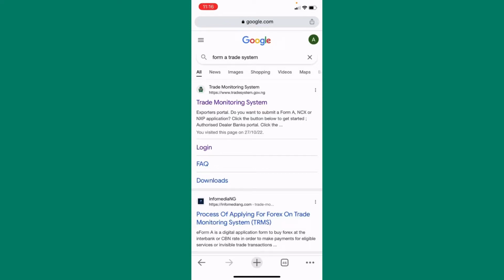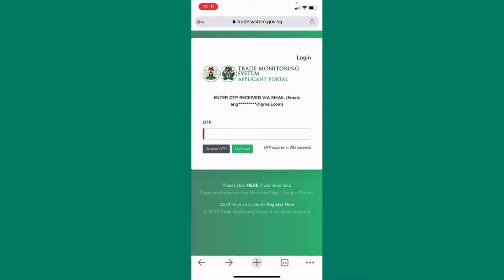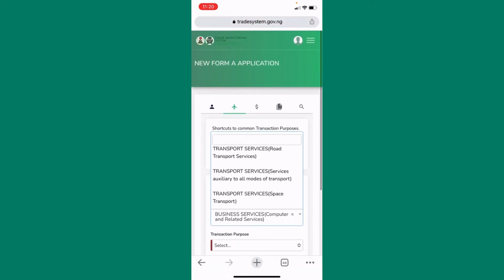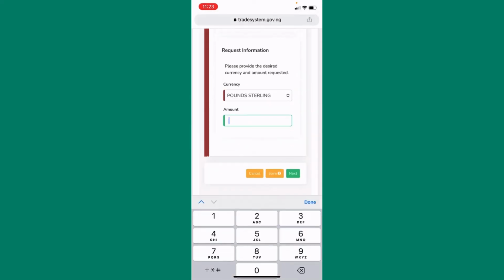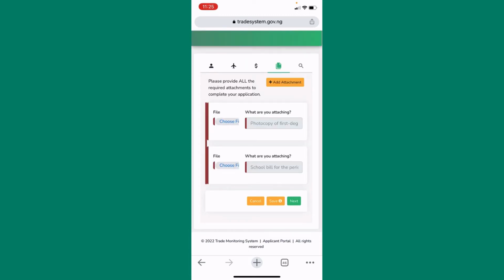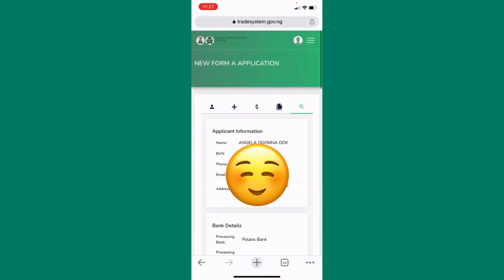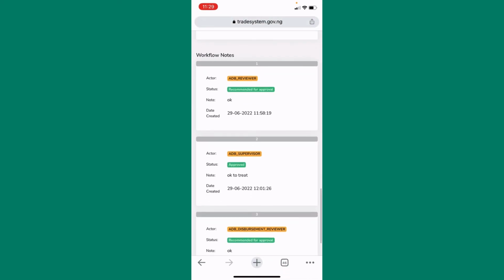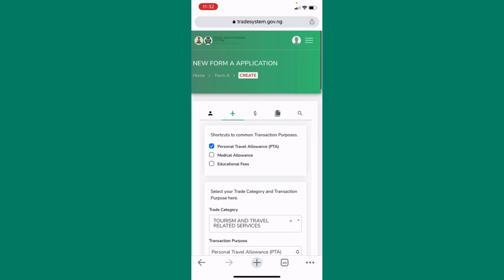Navigating CBN’s Form A for School fees payment, PTA & Upkeep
Hi Guyss,

I hope this video clarifies it all, but just in case, please leave any questions you have in the comment section.

Until later,
Muah 💋